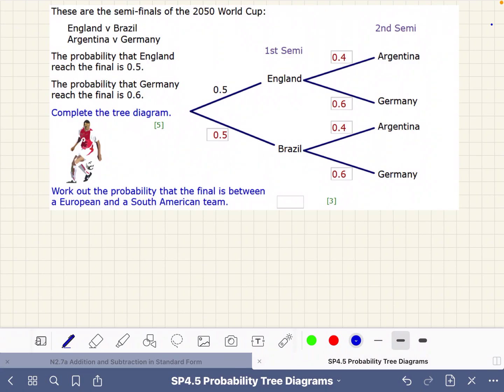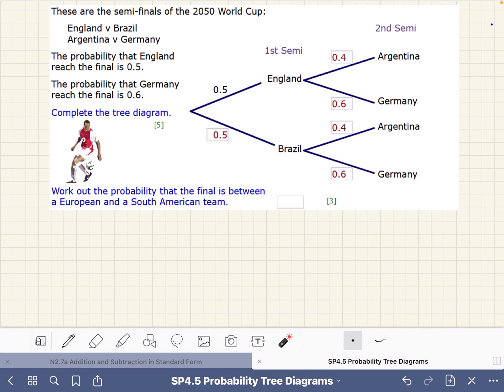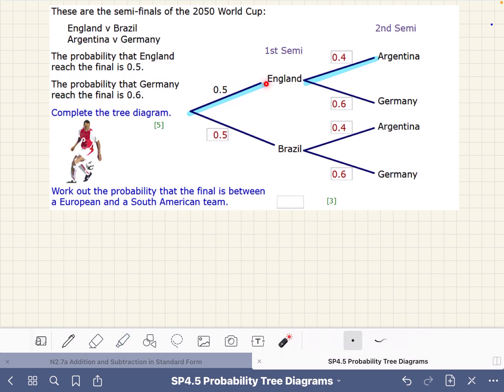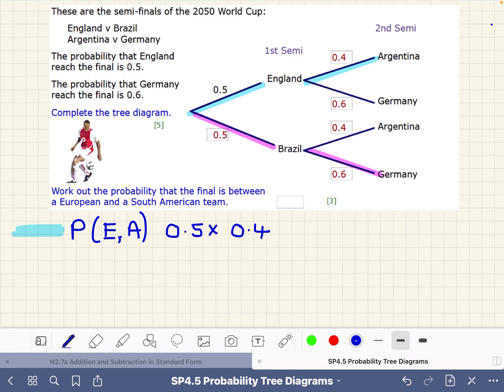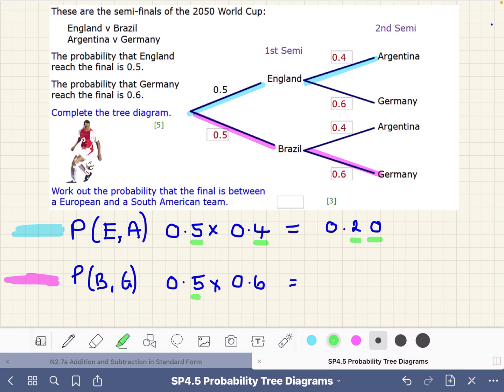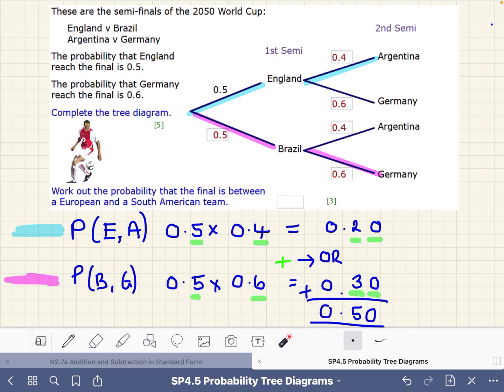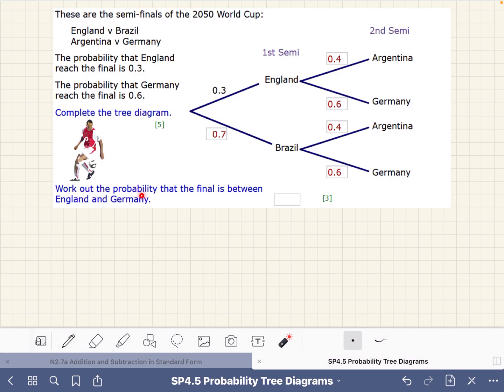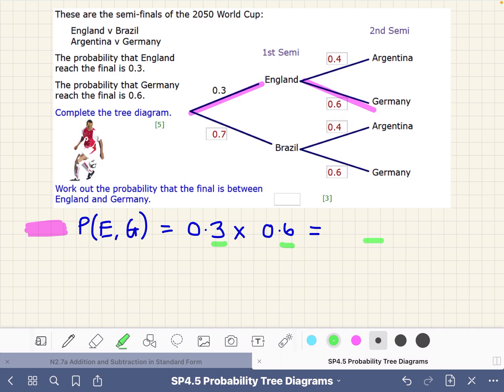SP4.5 Example 1 - Tree Diagrams for Independent Events using Decimals